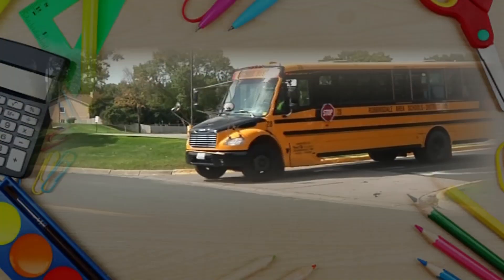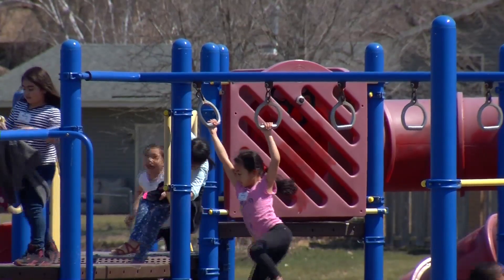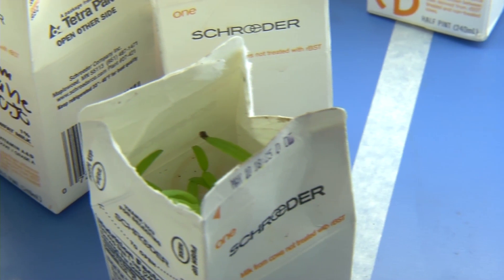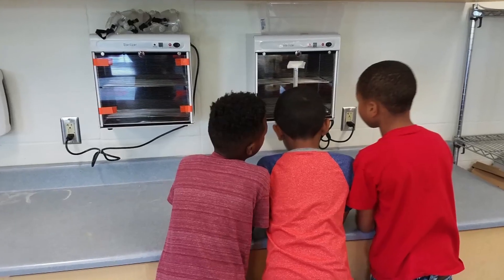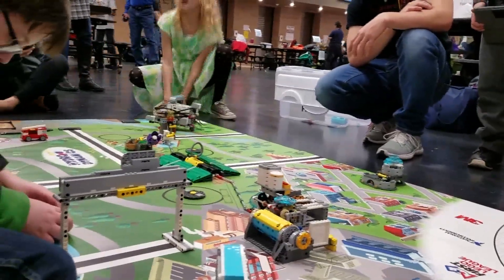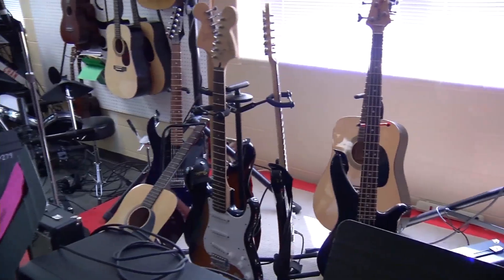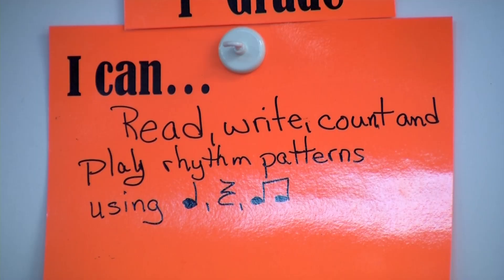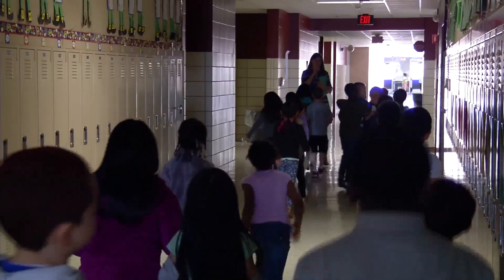School Spotlight: Palmer Lake Elementary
Palmer Lake Elementary in Brooklyn Park is a community school with a different vibe from other learning environments.
The school is moving away from the traditional classroom setting, where students sit in desks. Instead, Palmer Lake, has classrooms that feel and look like home.
“We went into a model with more flexible learning spaces and flexible furniture within the classroom,” said Palmer Lake Elementary Principal Billy Chan.
In 2016, the school implemented a student-centered learning plan. It means students have a say when it comes to their curriculum.
Palmer Lake Elementary is evolving into a science and technology school. An upgraded computer center is the perfect place to learn coding and other technical skills.
The school also partnered with Boston Scientific to create a science lab. The medical tech company provided the furniture, microscopes, goggles, and more.
School officials say the innovative science space is helping to improve state science test scores.
“Before we moved into the science lab our test scores were probably in the 20th percentile, but it has now increased to 30th percentile,” explained Chan.
The robotics club and Pride mentoring program also give students leadership opportunities.
“When there is new students we do tours around the school so they feel welcomed,” said one student.
Palmer Lake also has a music lab with instruments you don’t typically see at an elementary school: a DJ turntable, electric guitars and keyboards.
Teacher Dennis Loeks says the expanded music program is helping students embrace the gift of music.
Pointing to all the instruments, Loeks said “By 5th grade, all of this will be something they’re used to, and they will be able to show me everything they know on those instruments.”
Helping students be all they can be is the goal at Palmer Lake Elementary.
“We are going to inspire and prepare all students to achieve their dream,” said Chan.